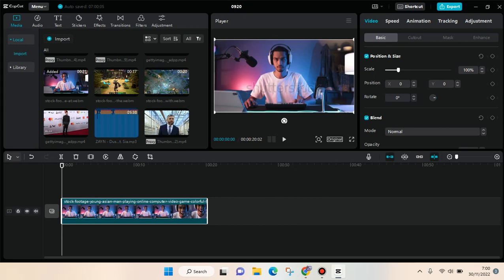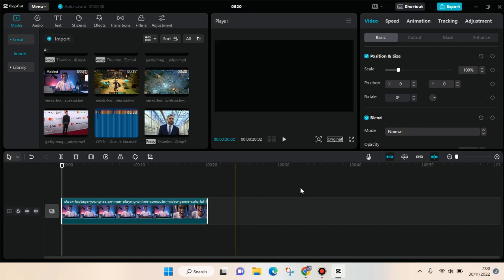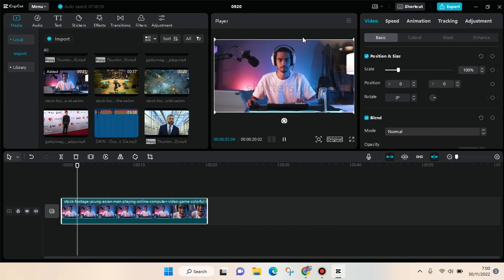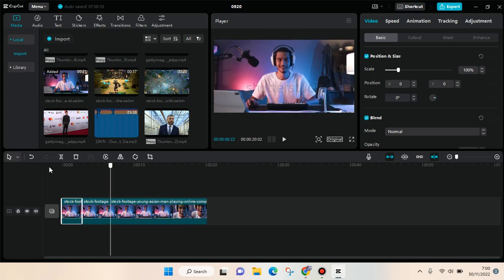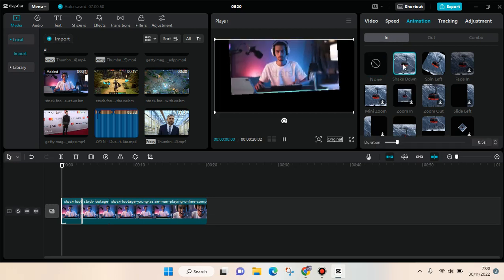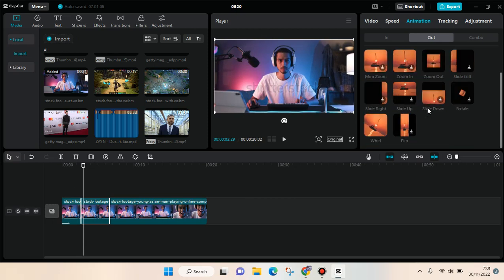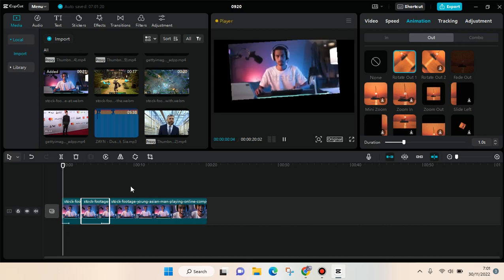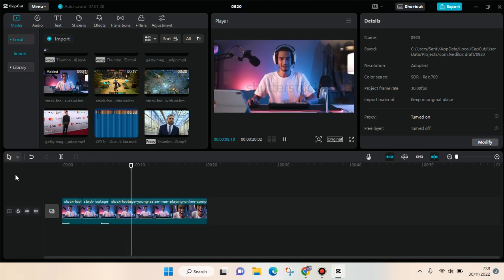How to Add Multiple Animations on CapCut PC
Here's a trick to add multiple animations to a video on CapCut PC